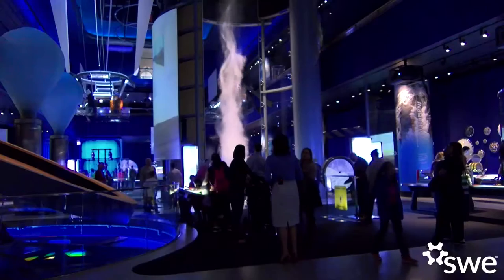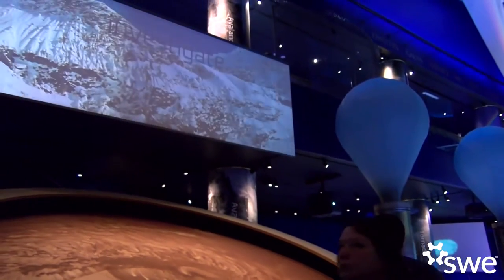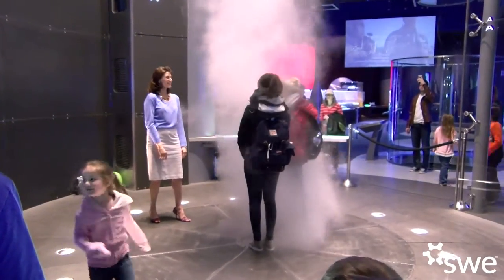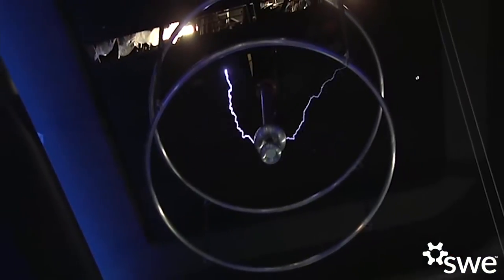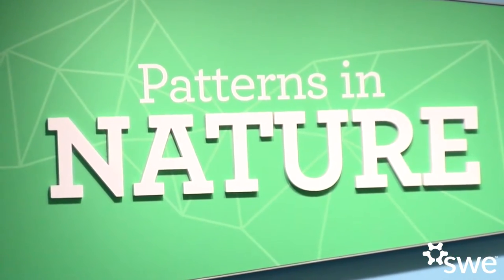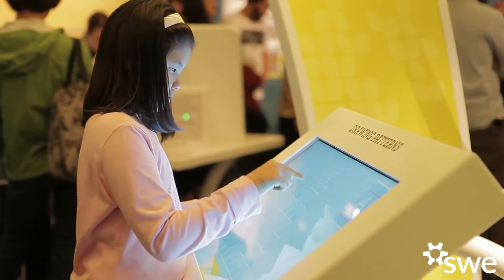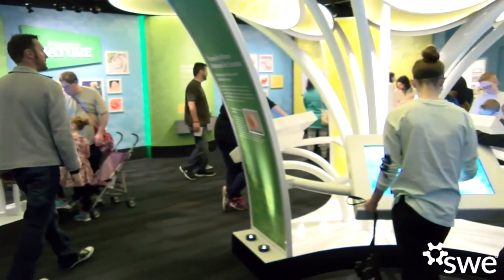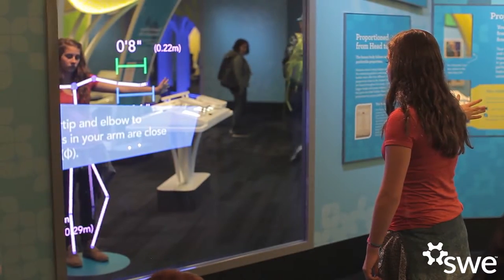Olivia Castellini on Mentoring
Olivia Castellini, Ph.D., Senior Exhibit Developer, Museum of Science and Industry, talks about her education, career and mentoring.